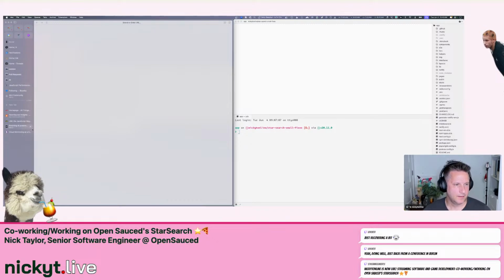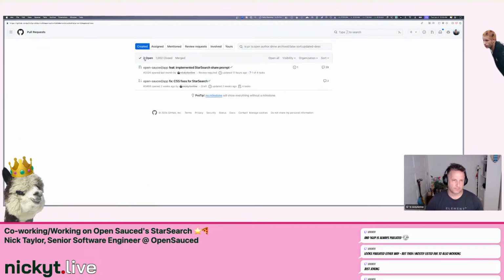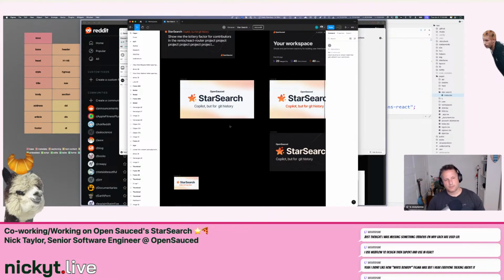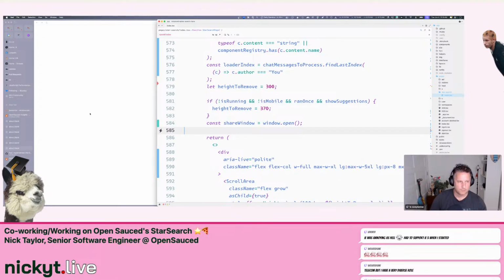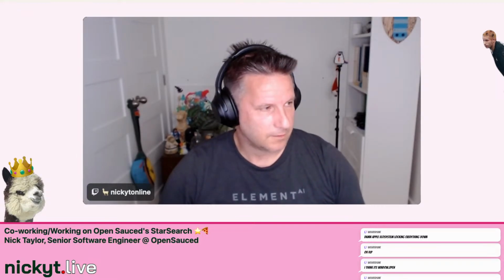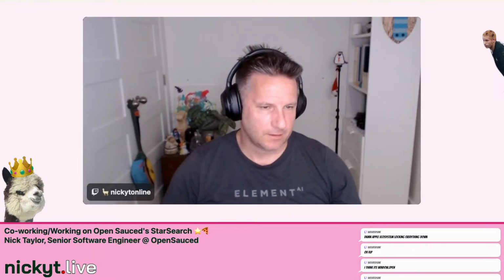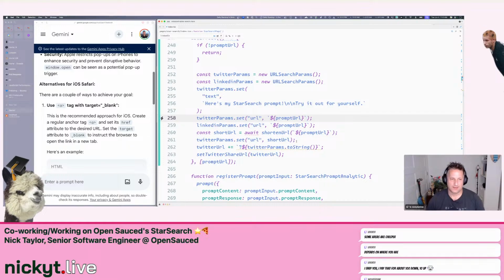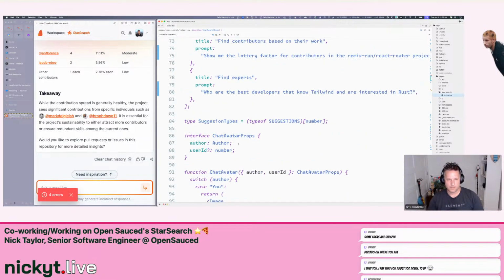Co-working/Working on Open Sauced's StarSearch ⭐🍕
Nick works on OpenSauced.